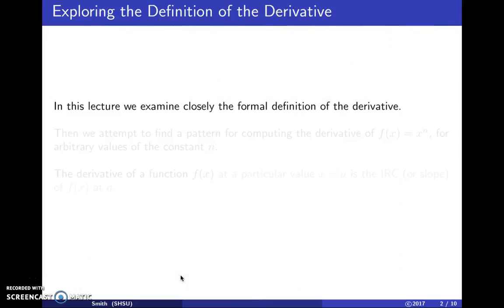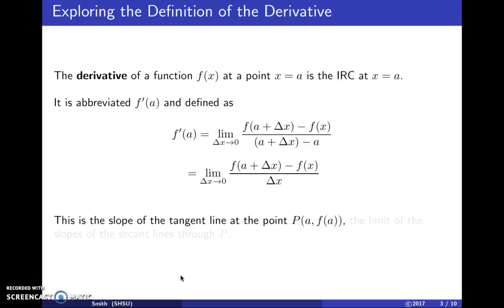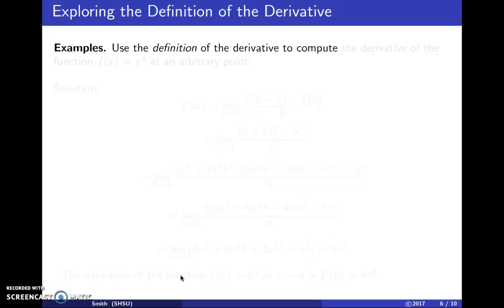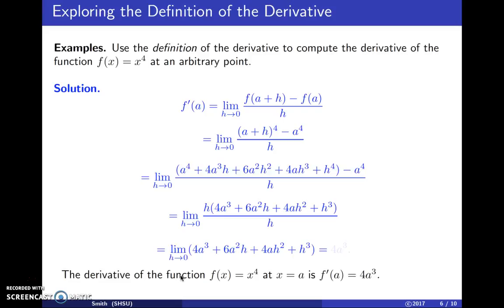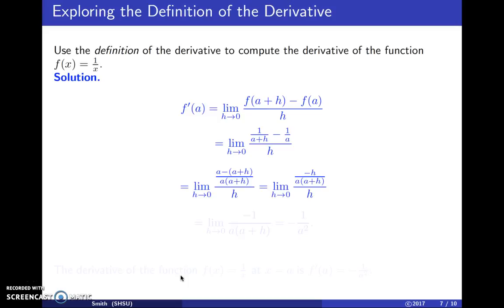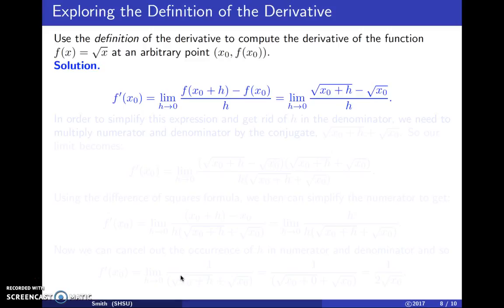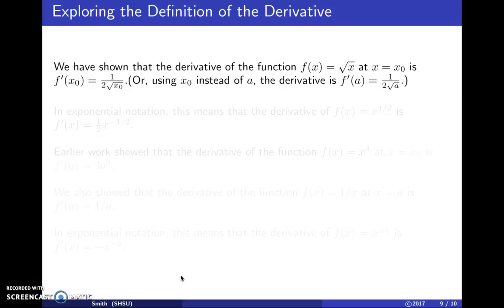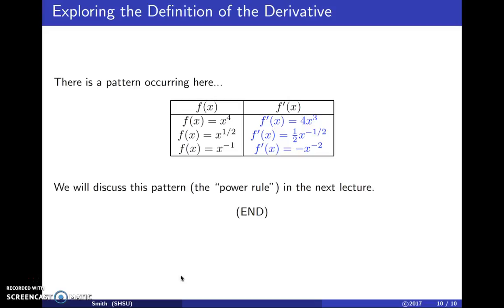MATH 1420 1 7a Exploring the Definition of the Derivative